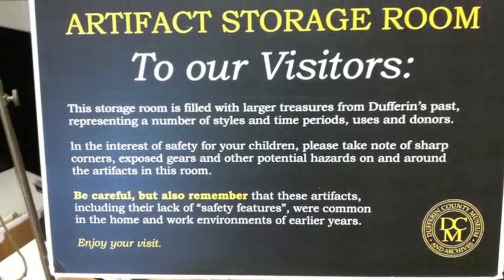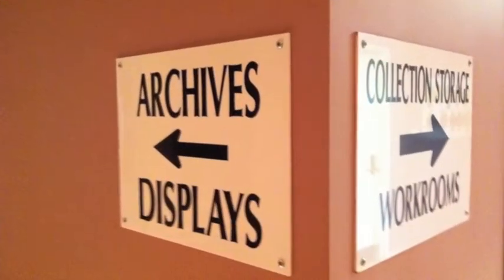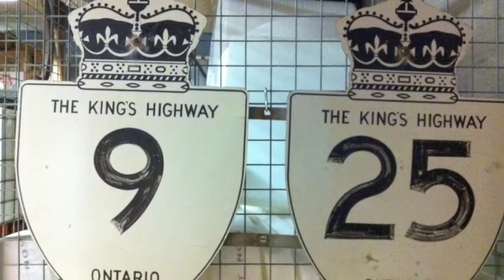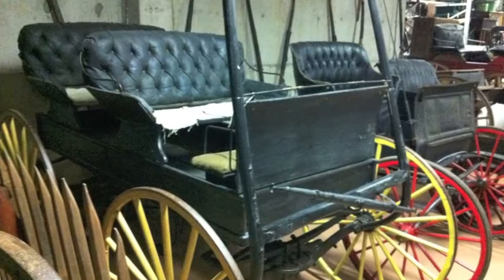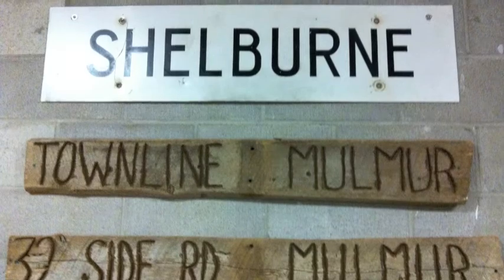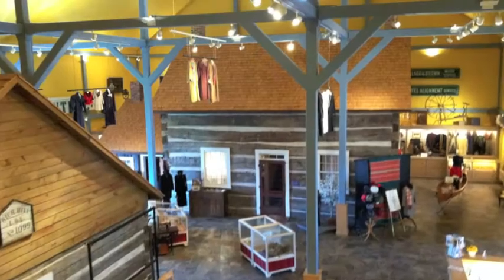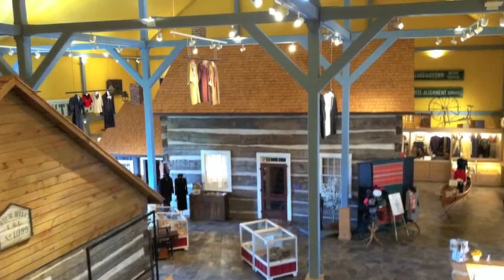Day 9 of 365 Things To Do In Orangeville - Dufferin County Museum